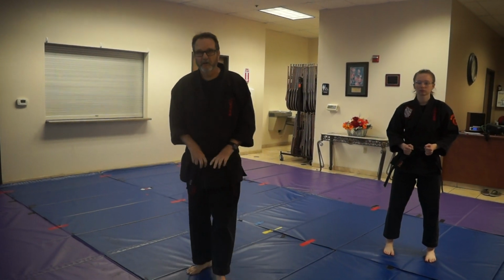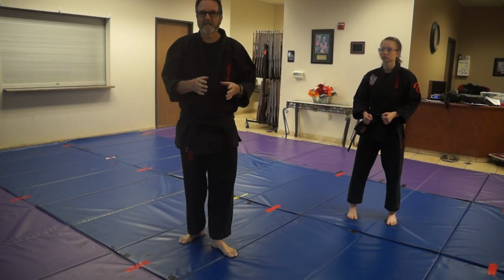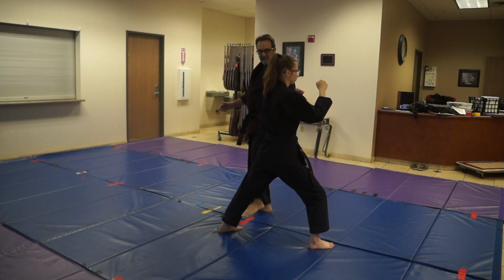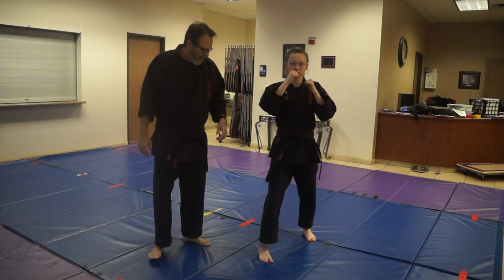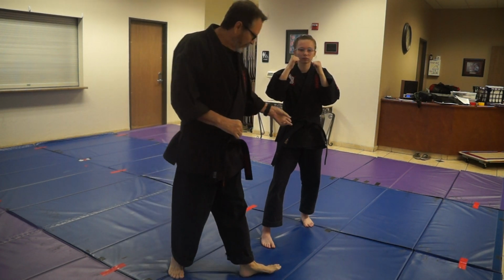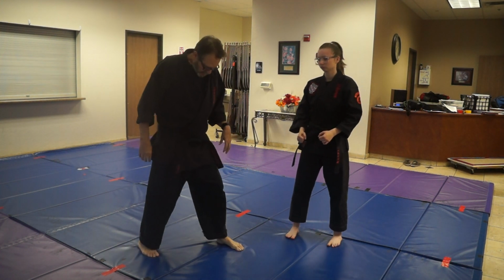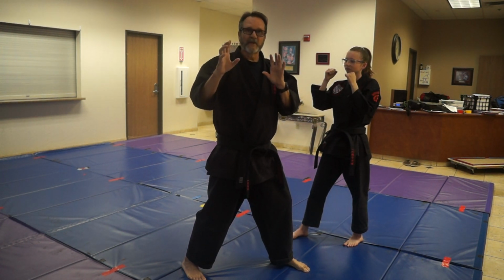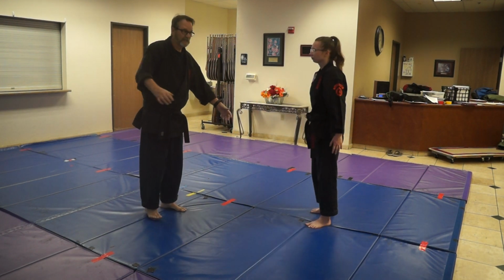Forward Walking Stance: Lesson from Class